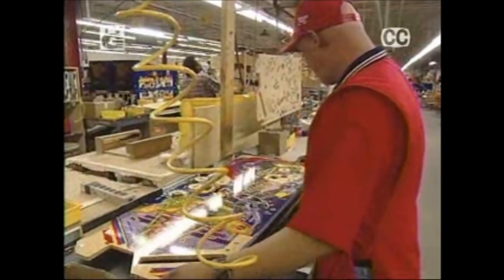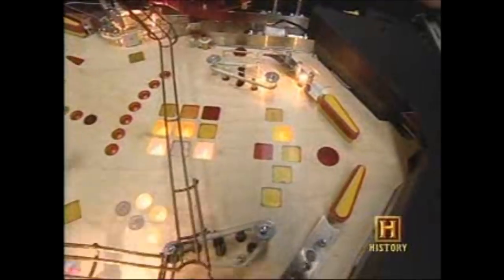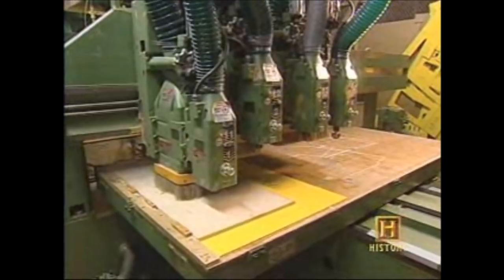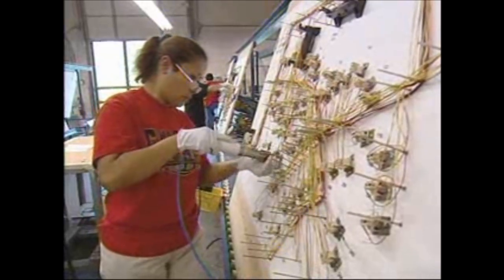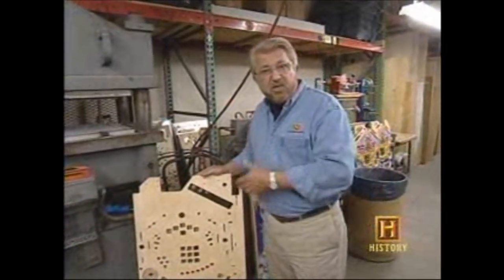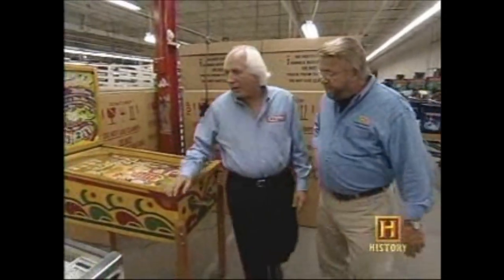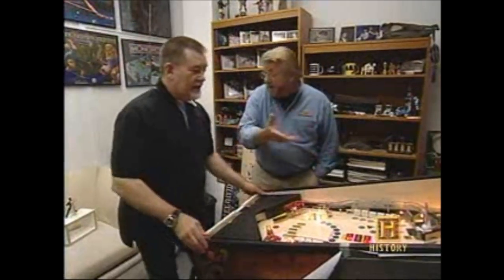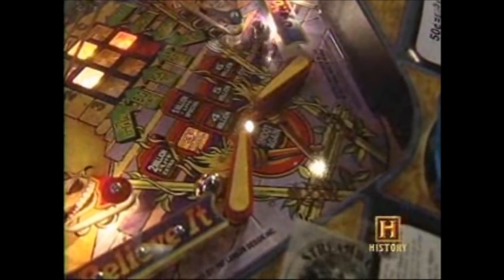Making a Pinball Machine - Stern Factory Tour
This is an old program from around 2004 (guessing as they were making RBION) which is quite interesting if you can tune out the presenter. I have taken out the ads, I'm glad I don't watch TV in the US!